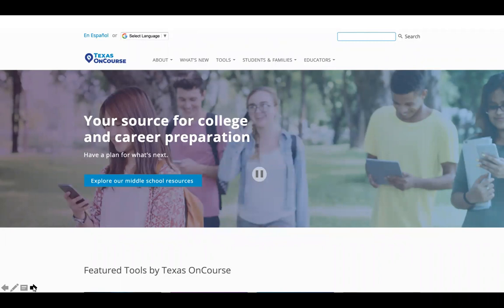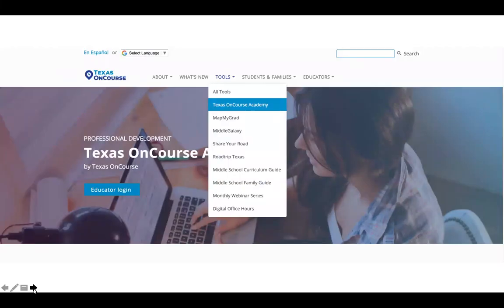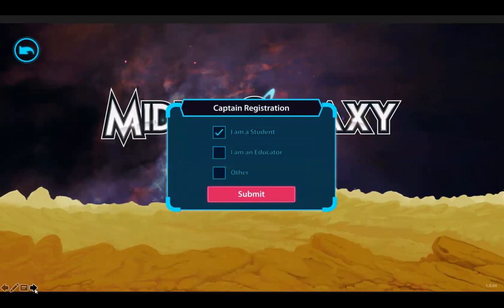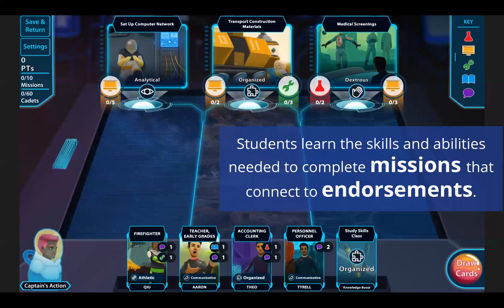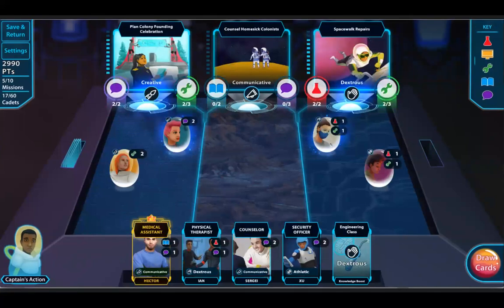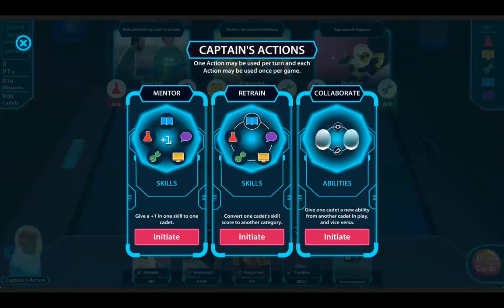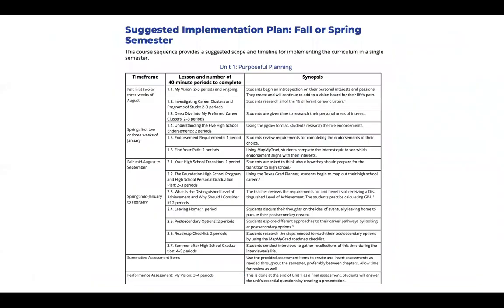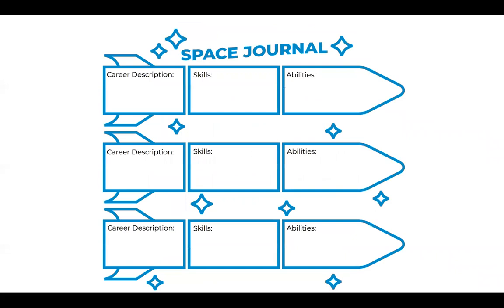Educator Webinar: Using MiddleGalaxy in the Classroom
This webinar will walk you through setting up and playing MiddleGalaxy, Texas OnCourse's space-themed career exploration game. We'll also discuss suggestions for implementing the game in the classroom and point out some helpful lesson plans that integrate the game.